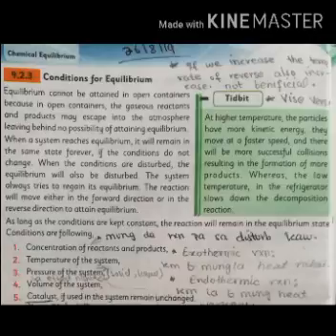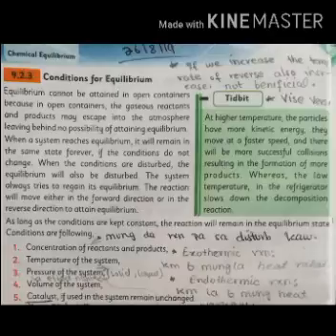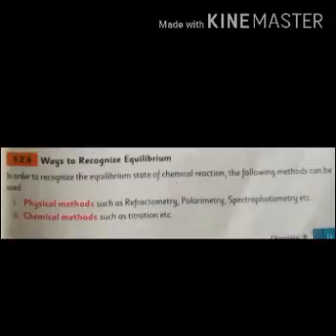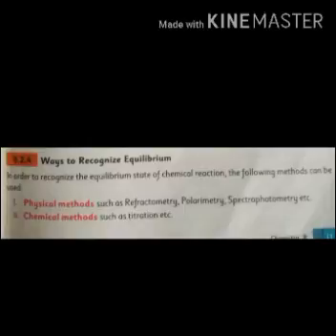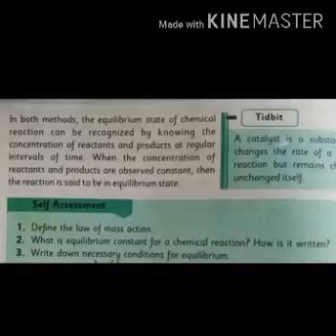Chemistry Grade 10th